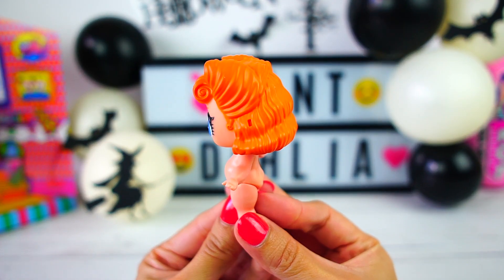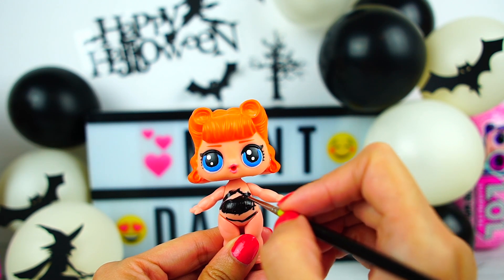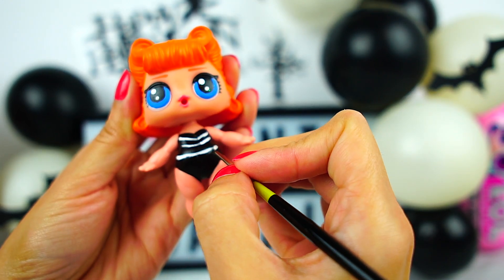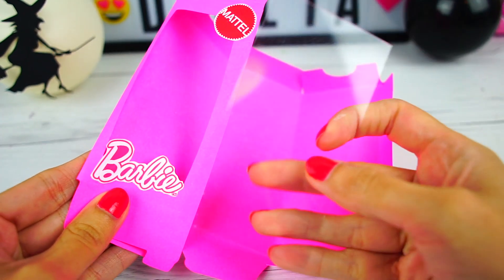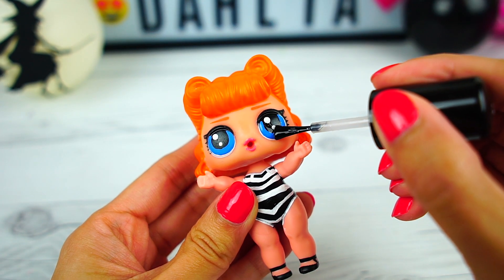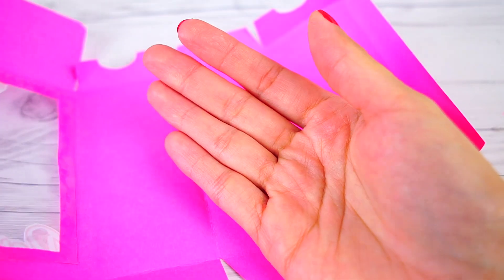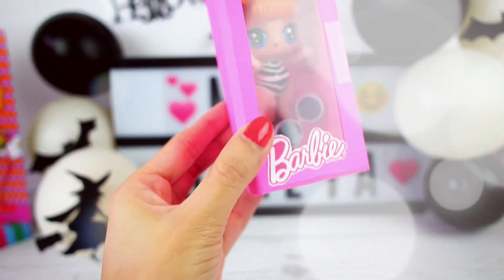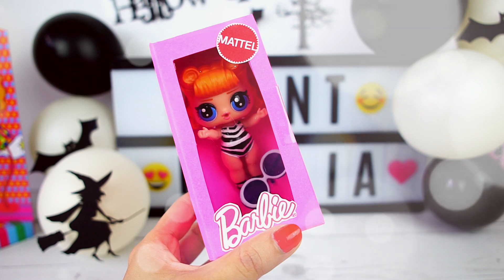BARBIE Halloween Costume Lol Surprise Doll DIY ♥ Trick or Treat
Mint Family♥ Today we are making BARBIE Lol Surprise Custom Doll HALLOWEEN COSTUME for an awesome halloween party we are hosting next week. Now it is time to make your own doll and decide your favorite costume for halloween ♥ I hope you enjoy this step by step tutorial!

MY SHOP♥
Etsy Store